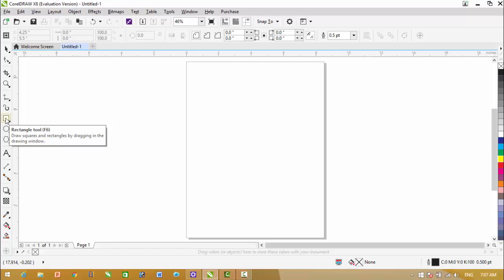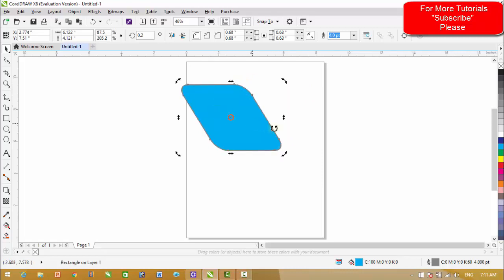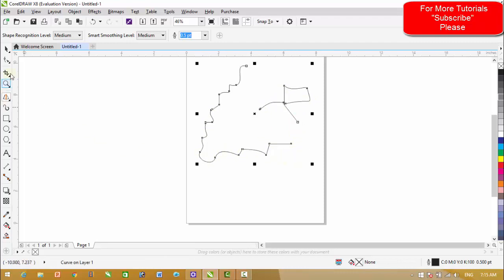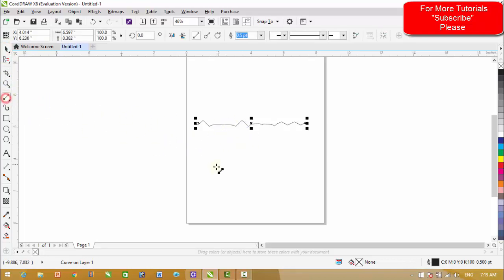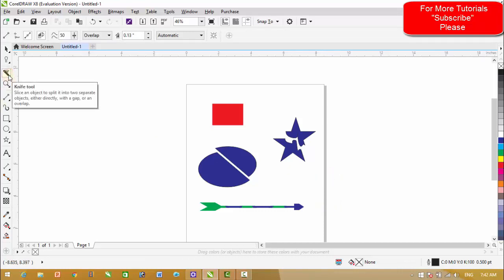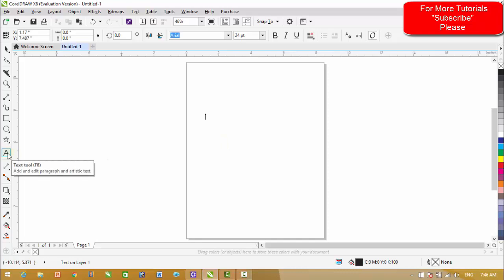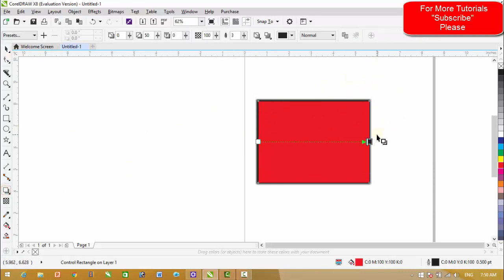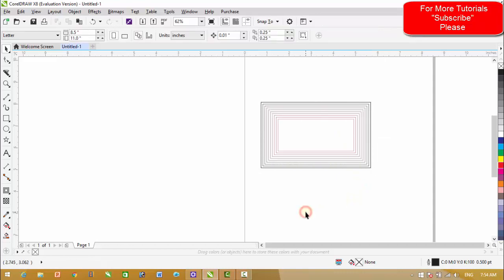CorelDraw X8 Tutorial - 10 Basic Tips for Beginners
Corel Draw is a comprehensive package for Designers. In this tutorial I Cover use of most important and basic tools essential for beginners. In this tutorial one can learn use of Pick Tool, Freehand Tool, Shape Tool, Drop Shadow Tool, Knife Tool, Extrude Tool, Contour Tool, Interactive fill tool, rectangle tool etc.